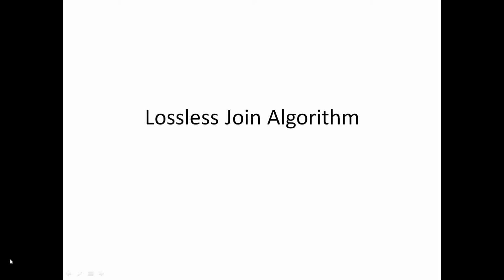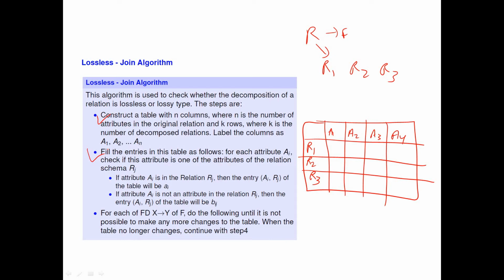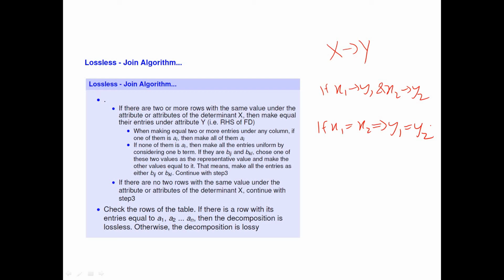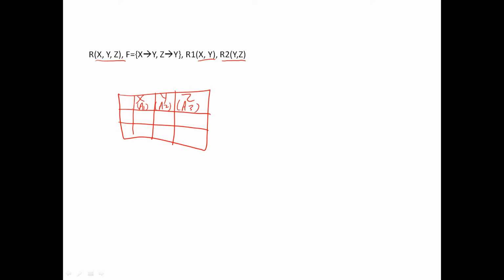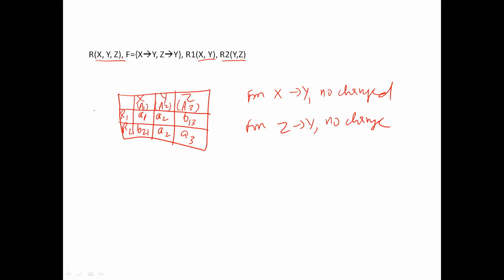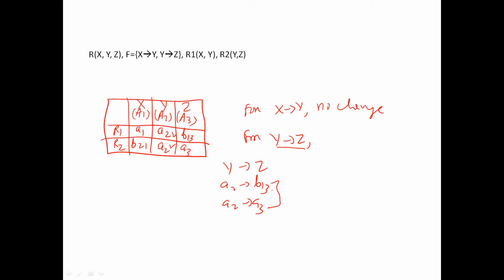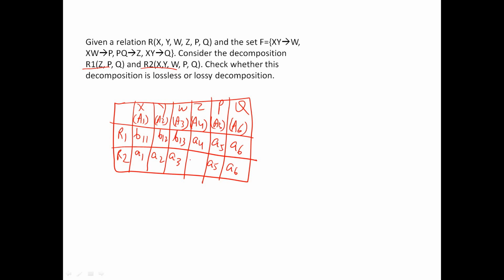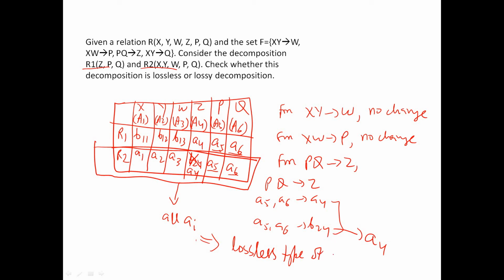21. Lossless Join Algorithm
This video provides the concepts of lossless decomposition using lossless join algorithm.